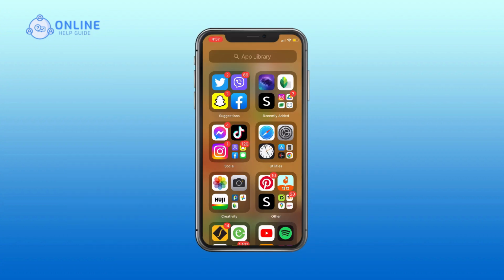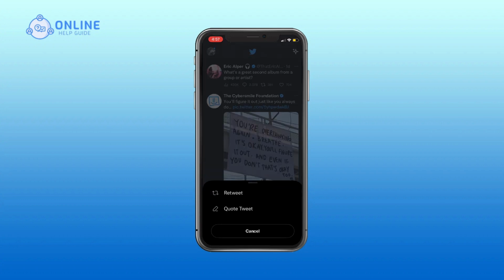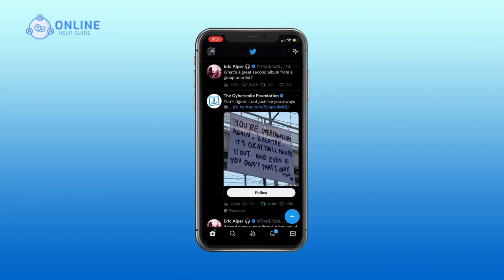How to Retweet a Post on Twitter | Twitter Guide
Want to share someone else's tweet with your followers? This video tutorial will guide you through retweeting a post. Learn how to reshare content from other users to your own timeline, spreading their message to your audience. Watch this video and learn how to retweet a post on Twitter.